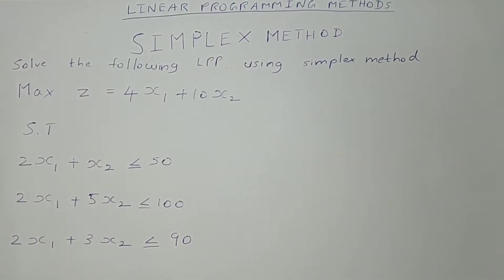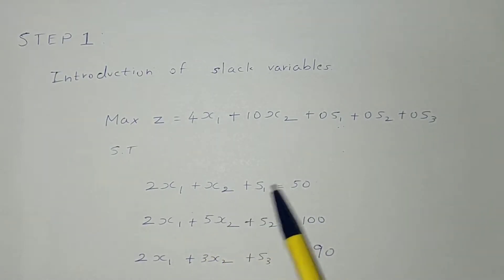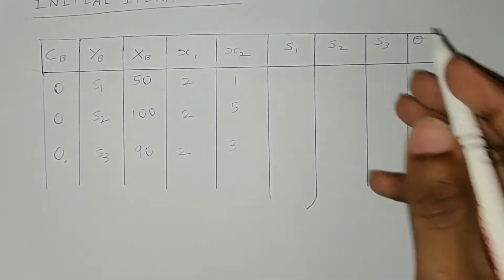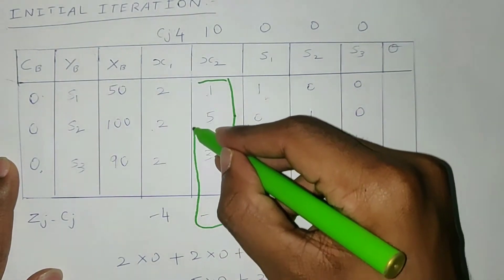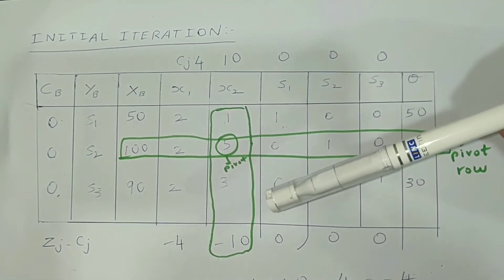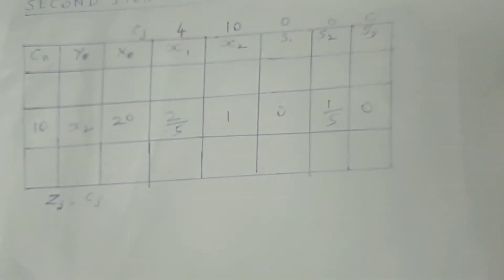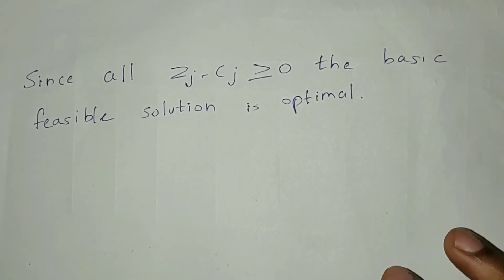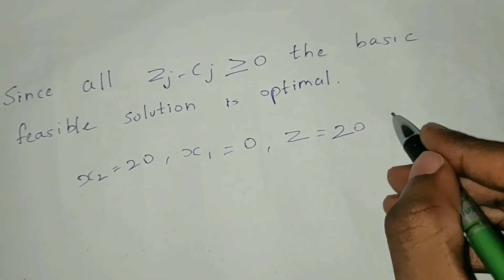SIMPLEX METHOD LPP || RESOURCE MANAGEMENT TECHNIQUES || ALL CLEAR TUBE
Simplex Method-Linear Programming Method

Anna University frequently asked question CS6704-Resource Management Techniques.